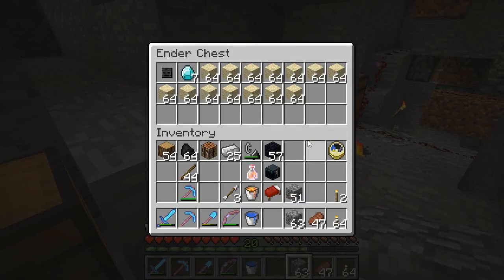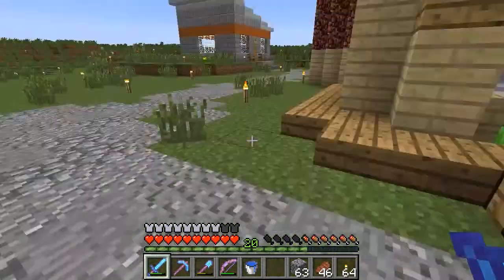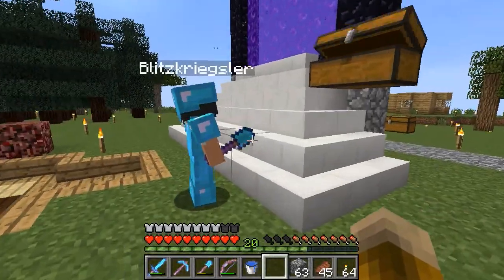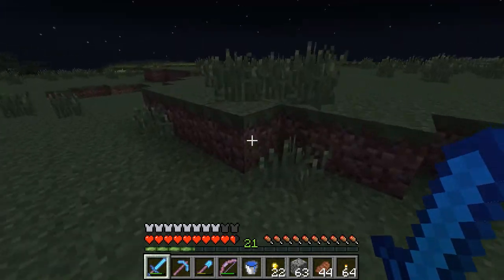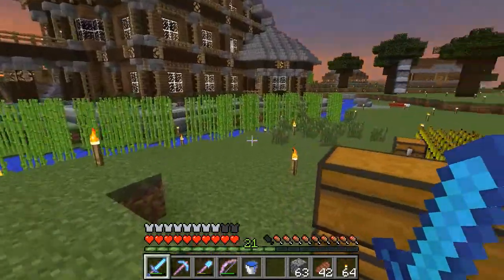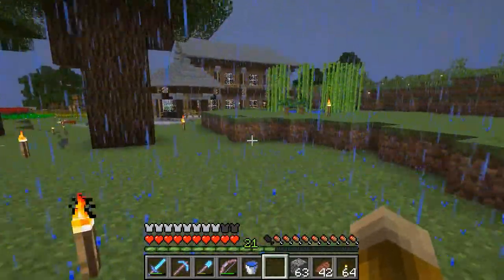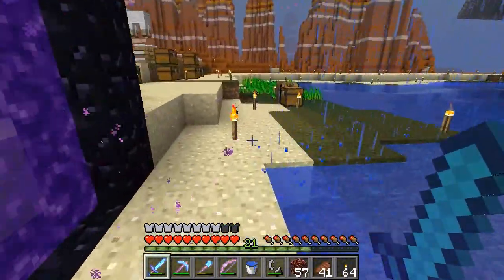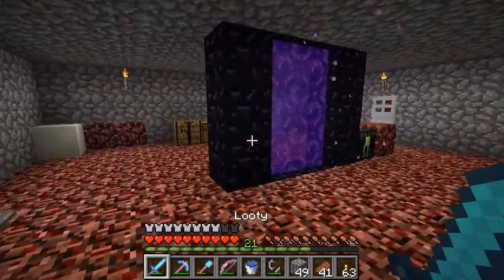Brian plays Strangelands #08 - Laundry list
In today's episode, I have a laundry list of short tasks to take care of, catching up after a week's absence from the server.

The Strangelands server is a vanilla survival Minecraft server, populated mostly with YouTube LPers.

(Server is private and whitelisted; we are not currently accepting new applications.)